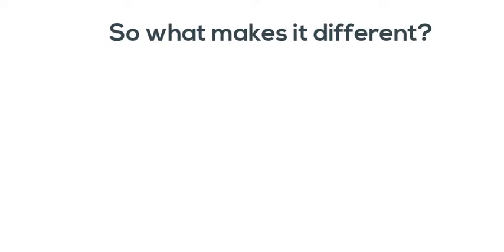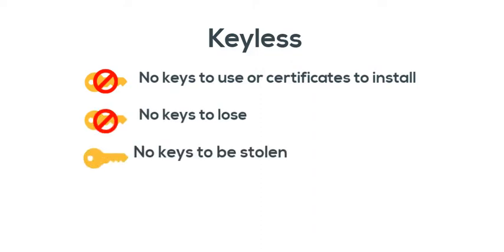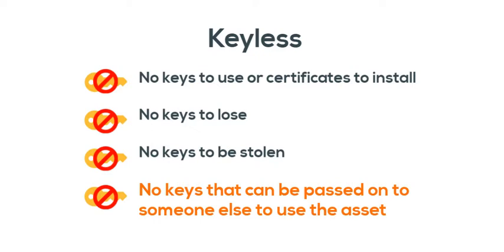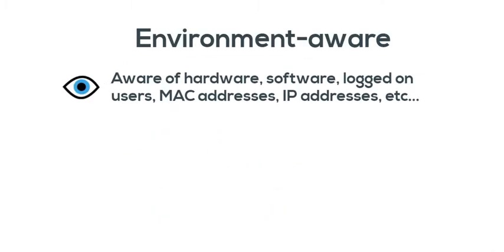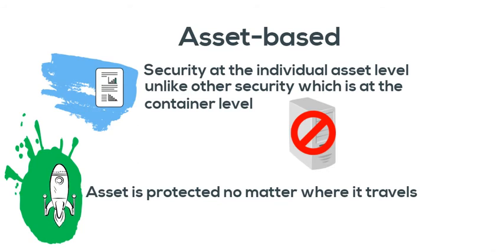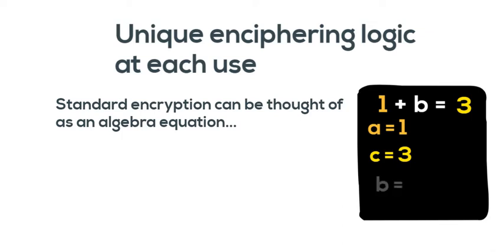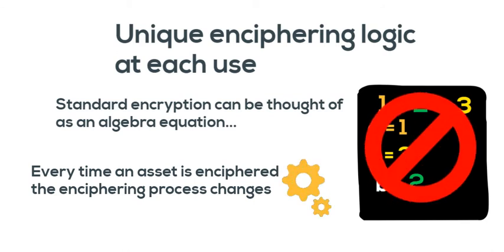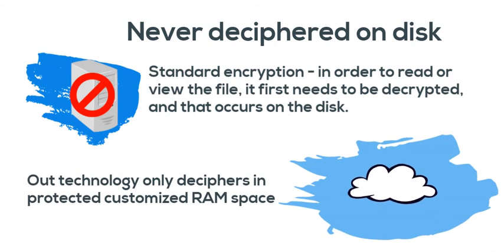What Makes AMULET Technology Unique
Simple explainer covering the key elements that make AMULET technology a truly unique approach to cybersecurity...